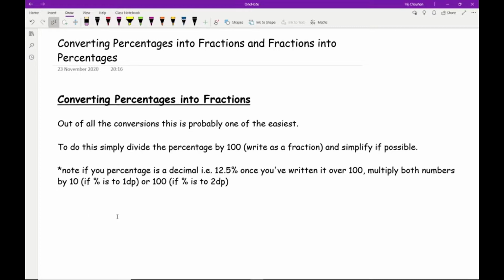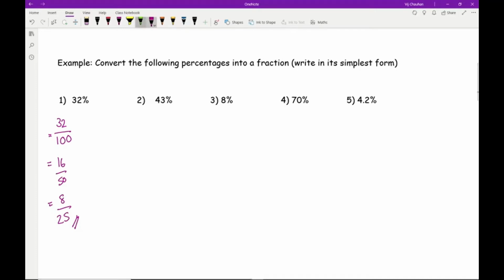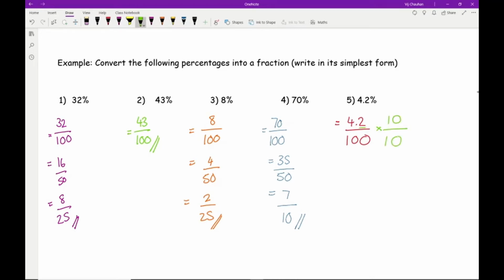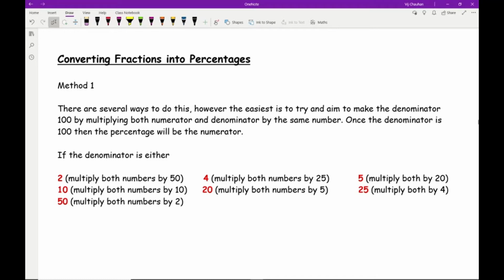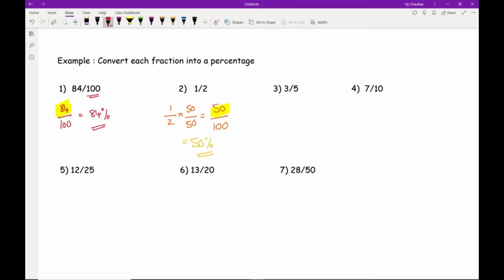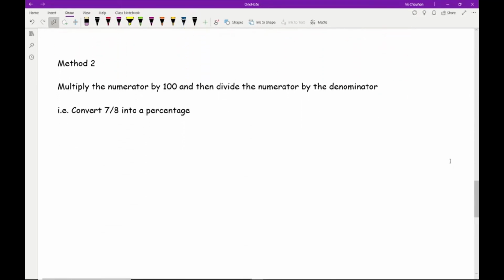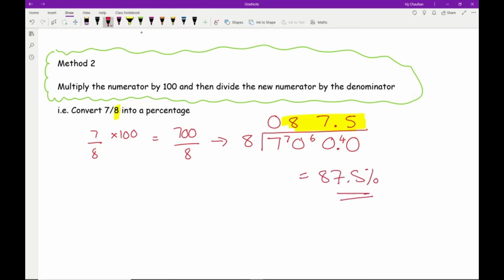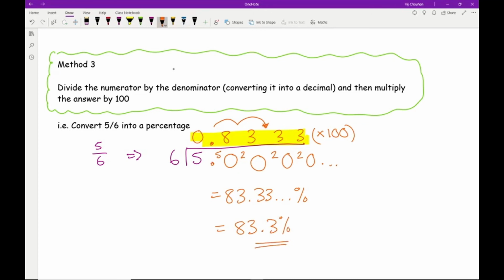KS3/GCSE Maths - Converting Percentages into Fractions and Fractions into Percentages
This video goes through what the title suggests. It continues from a previous video of converting Fractions into Decimals and Decimals into Fractions.

This video is dedicated to Jasmeet and Layla and Arshiya-Noor for the volume and Tamsin for making not "so long!!" Class of 2020

Worksheets via corbettmaths

% to Fractions worksheet

Answers

Fractions to % worksheet

Answers